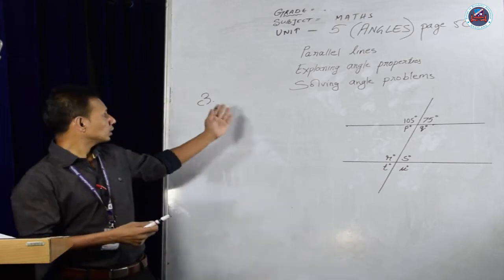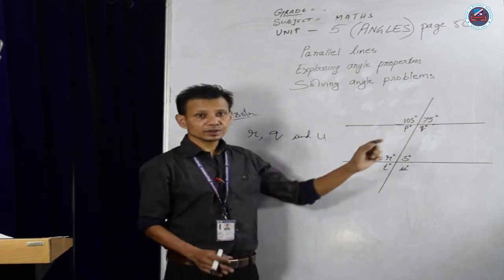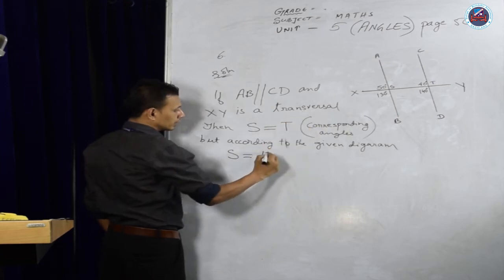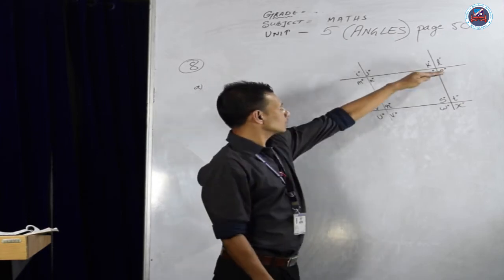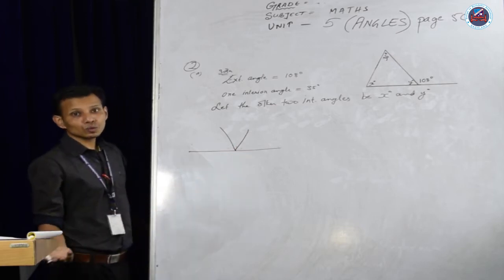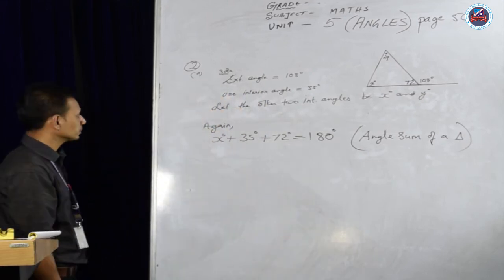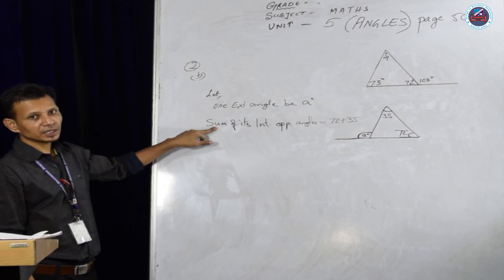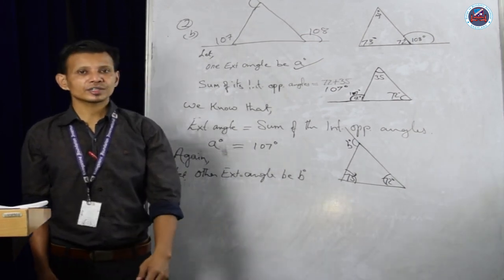Grade VII Math - Angles